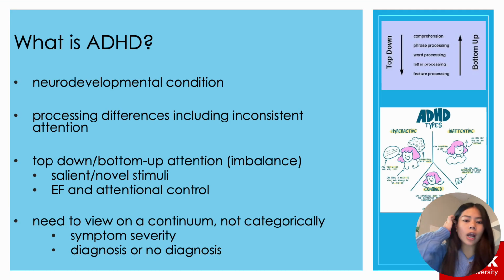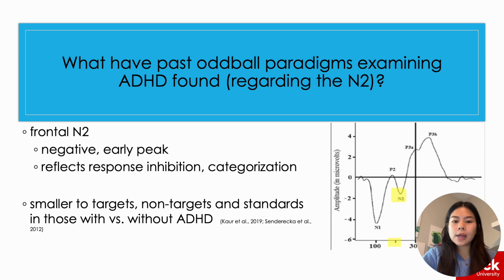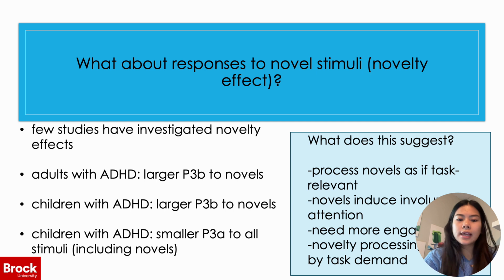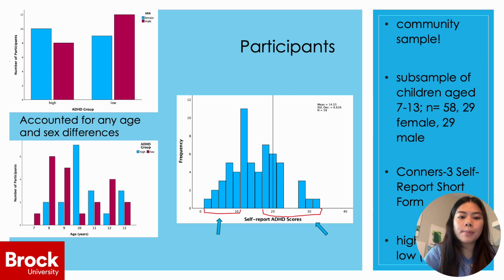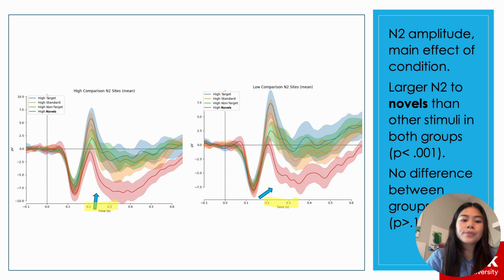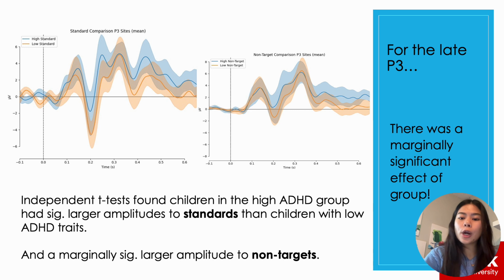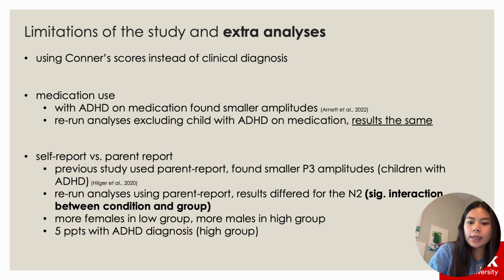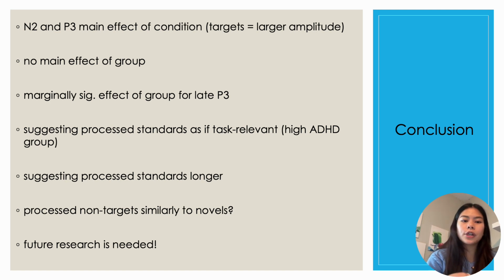Kyra Omland Undergraduate Thesis